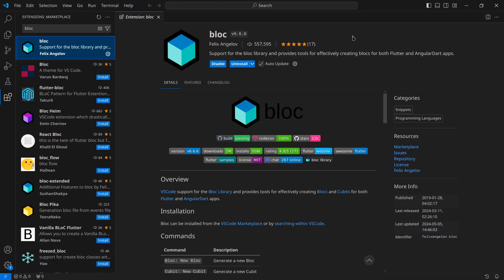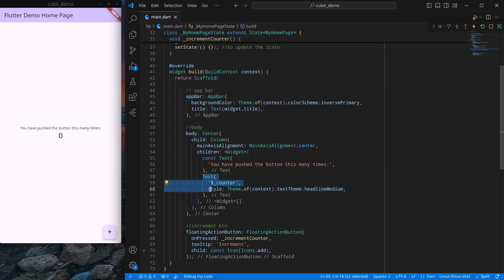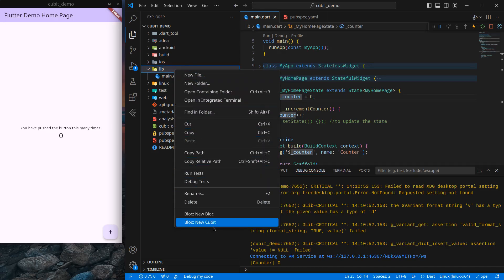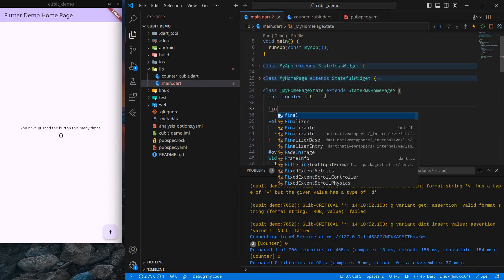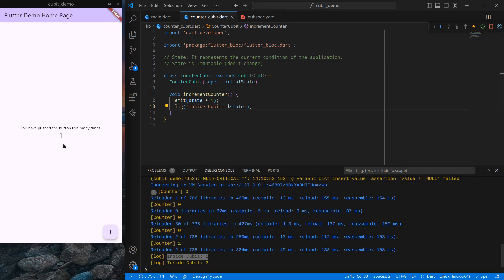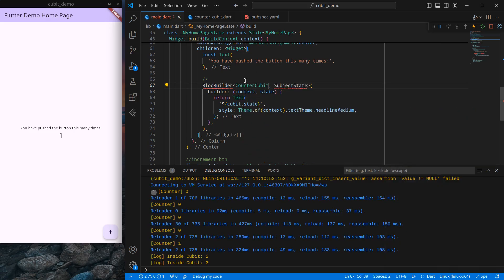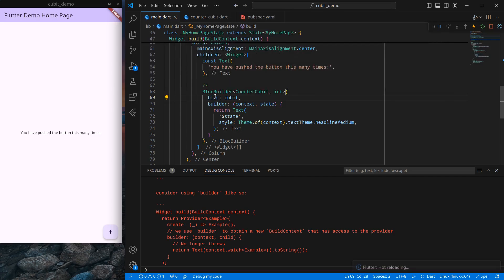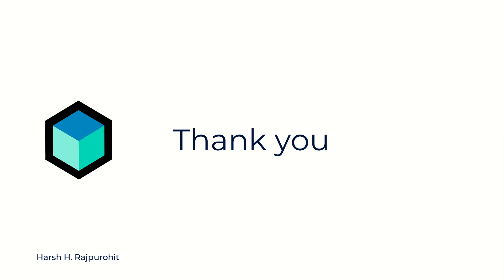3. Creating Your First Cubit with flutter_bloc | Bloc State Management in Flutter & Dart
In this video, you'll learn how to create your First Cubit using the flutter_bloc package in Flutter & Dart.

We'll start by installing the Bloc extension in VS Code. Then, we'll guide you through creating and using a Cubit, and explain the importance of state management in building responsive and maintainable Flutter apps.